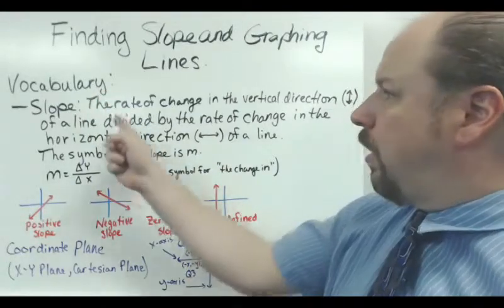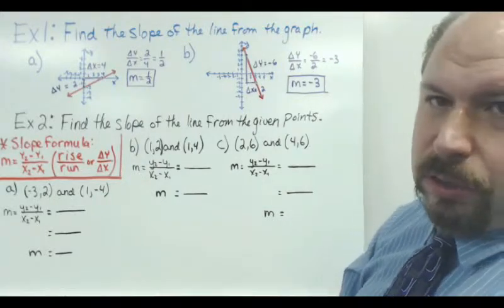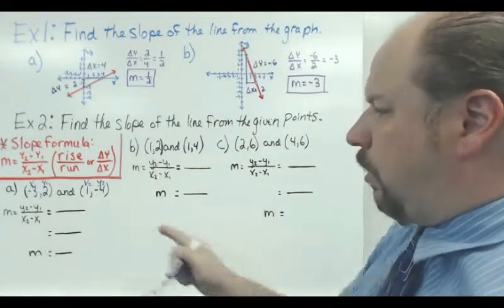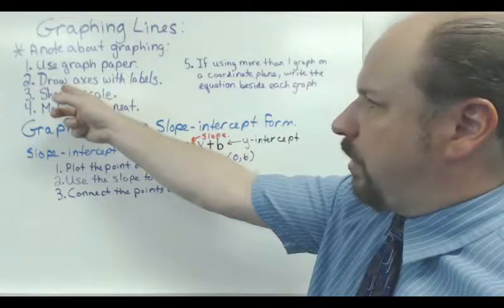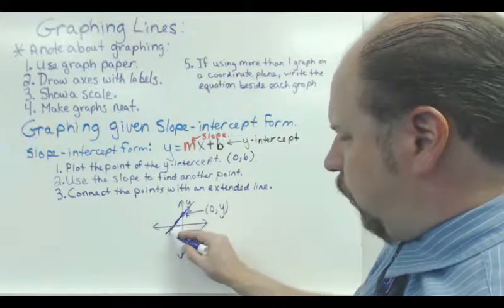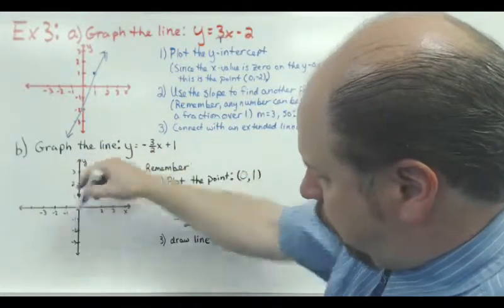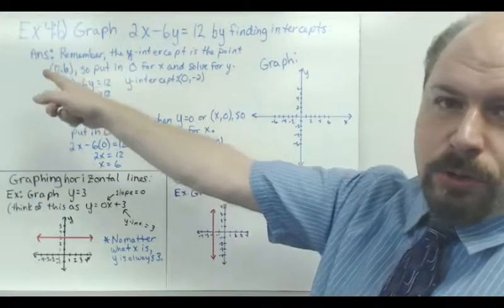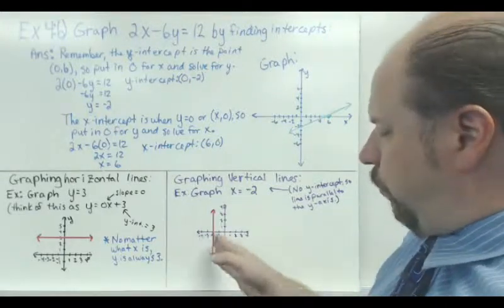Finding Slope and Graphing Lines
Algebra 2 video for finding slope and graphing lines